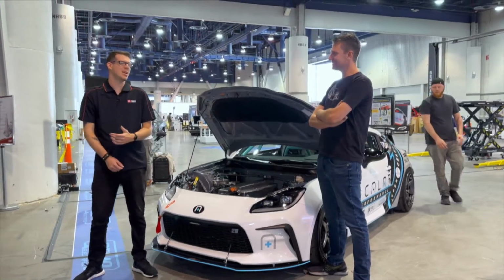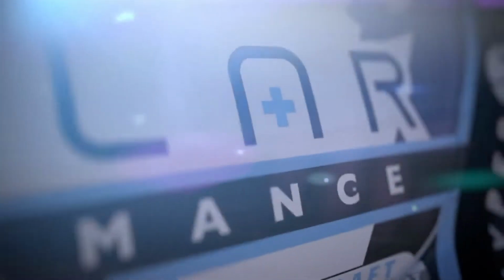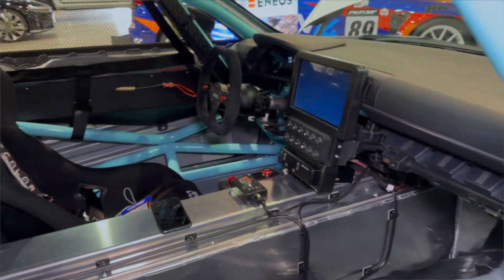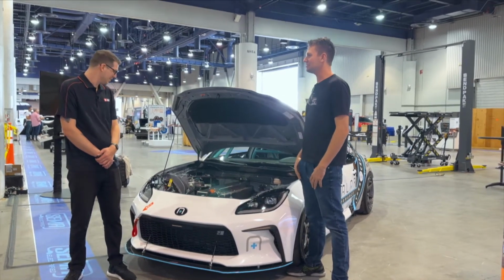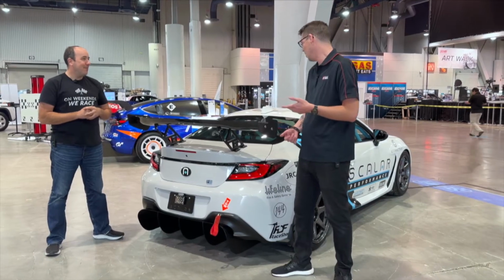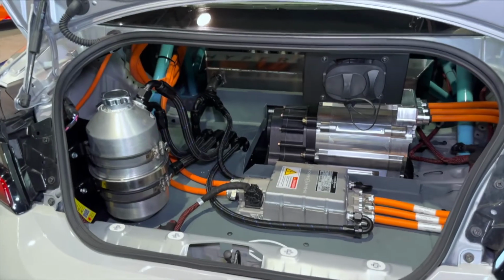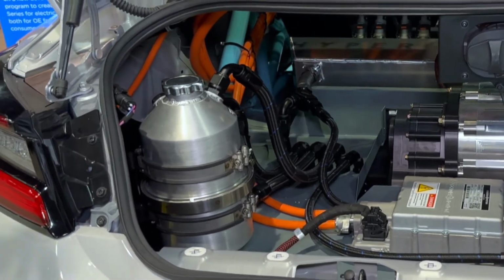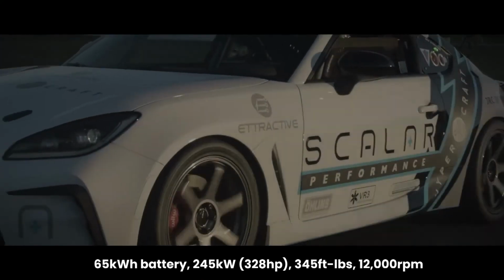A Toyota 86 Powered by a Hypercraft Electric Motor: Scalar Performance's SCR1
One of our Top 10 EVs of SEMA 2022 for enthusiasts was this innovative club racer you see here: The SCR1 from Scalar Performance.

We got a build breakdown of the engineering behind this project thanks to both of its founders, Joel Fallaise and Brian Bourne. From an engineering standpoint, the build is remarkable. The chassis is a brand new Toyota 86, with its OEM drivetrain pulled out and replaced by a battery that runs the length of the car from the front axles all the way to the rear, and a Hypercraft electric motor mated to a gear reduction and differential system which sits in the rear above the OEM differential location.

So much went into this vehicle on the tech side. From safety features that far exceed those of Formula E, to live telemetry and data logging capabilities, the innovation is exciting. While this is still a prototype, we can certainly expect to see more of these in the near future as a turn-key EV racecar. We can’t wait!

Video footage from Mikey Dang (@photo_md)

As seen on PASMAG's Tuning 365 TV Show (Season 3 Episode 16) on REV TV.